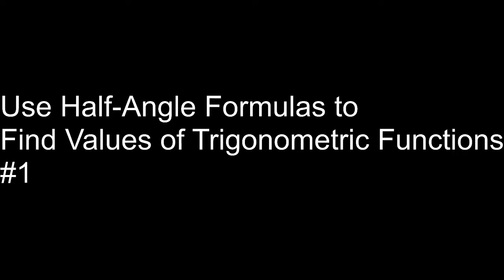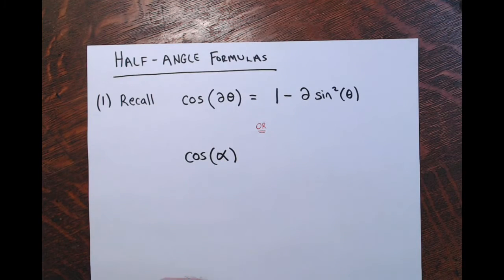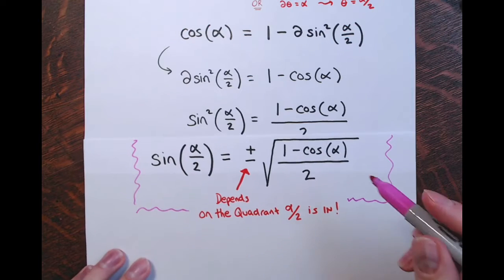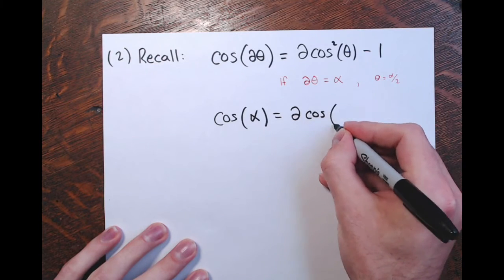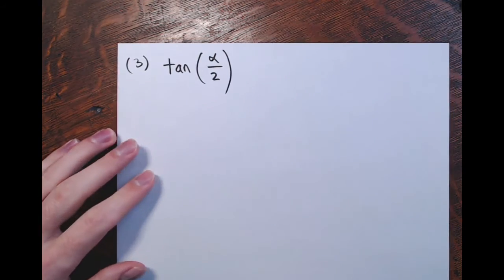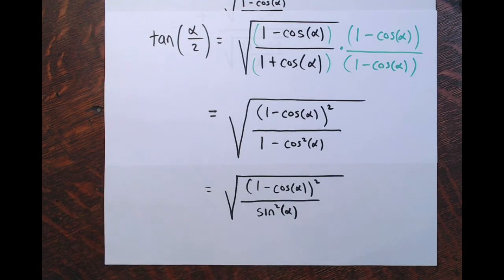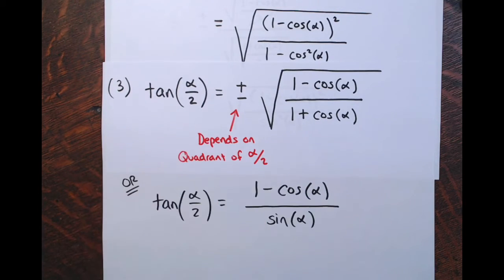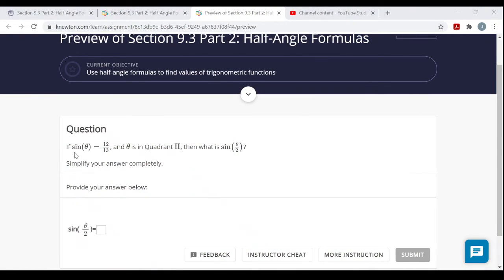Use half-angle formulas to find values of trigonometric functions #1